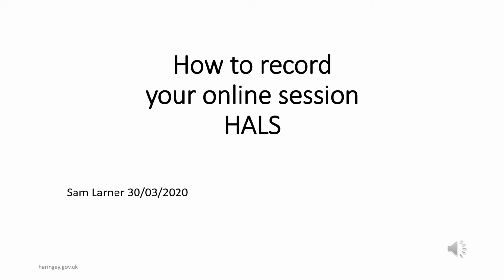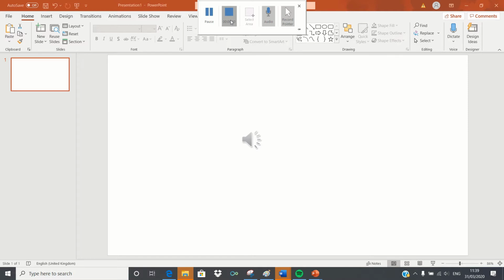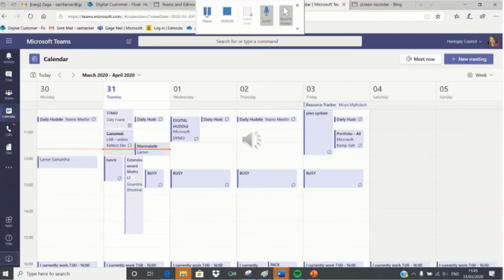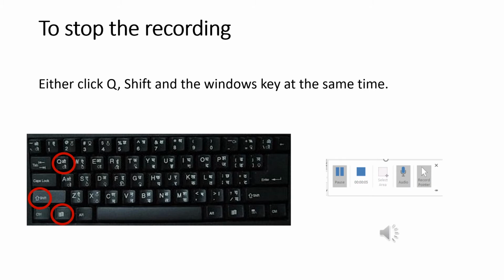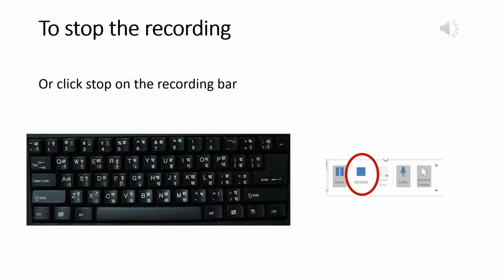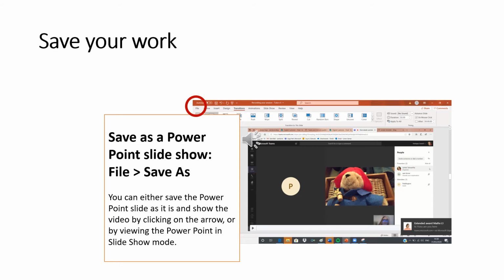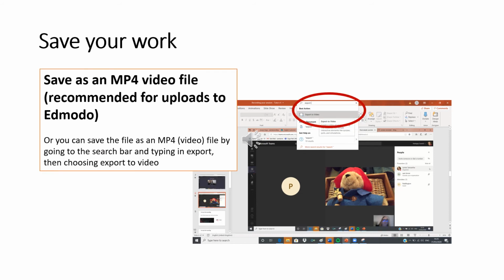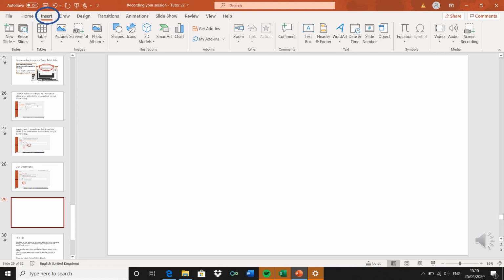Step 5 - Recording your session Tutor v5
How to record your Teams  session or make a video to upload to Edmodo ort email students